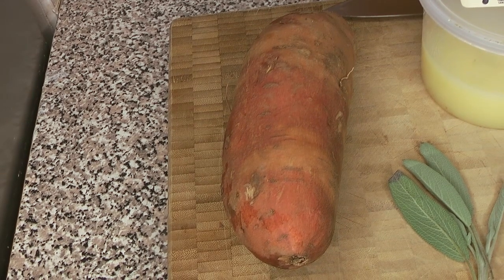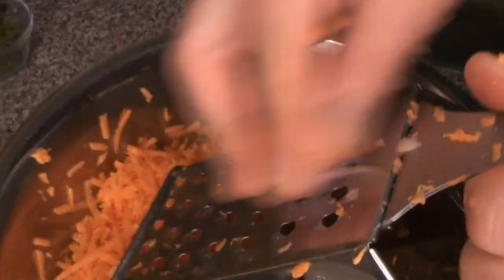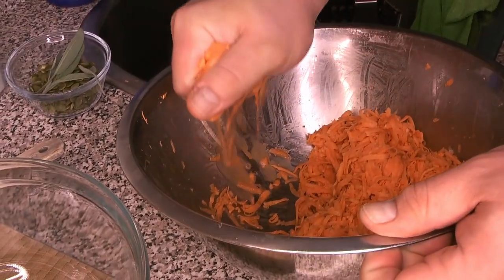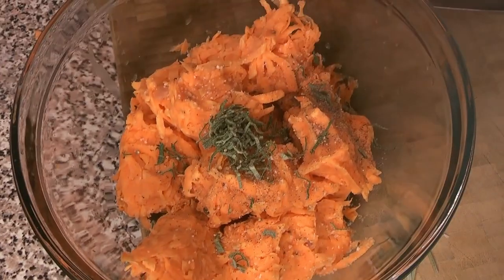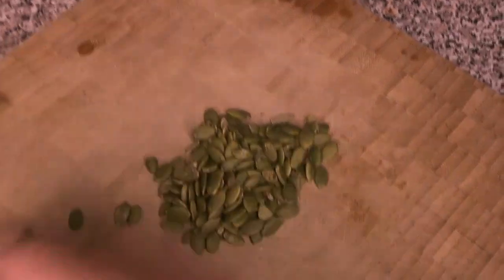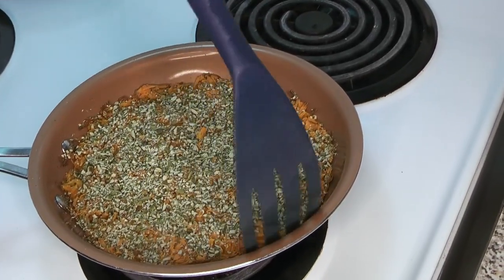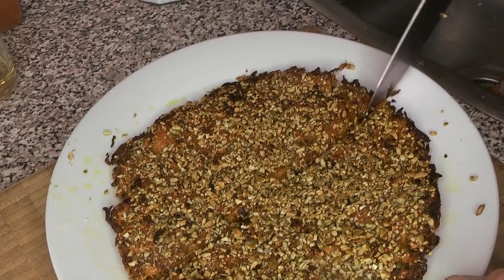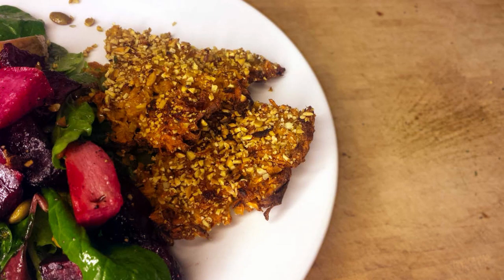Easy Homemade Yam Rosti Recipe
What to do with yams is a question I often ask myself, despite knowing plenty of ways to use them up. But to serve something that’s mostly yam instead of something which merely contains yam is a somewhat different thing. I seem always to come back to cinnamon, and spicy notes, and very “holiday” flavors. And while it is true that the basic flavor of yam is one which evokes chillier times of year and the resulting dinnertime coziness, it is not necessary always to go in the same direction. We capitalize on the compatibility between yam’s funky earthy roundness and the bulby pungent sharp-sweetness of shallot and garlic. (In our case we used aged garlic, grown locally and old enough this late in the year to grate like parmesan cheese. It tastes amazing.) The layer of crispy toasted pepitas tops everything off (literally) with a lovely toasty aroma and interest-preserving crispiness. (Of all the regular kitchen nuts, only almonds are likely to produce a similar effect, so if substitution is necessary that’s where I’d start.)

If regular potatoes can make a rosti, can yams also? Why not? Because of the nature of yams, more fiber and less starch, we can expect the resulting pancakes to be more tender and less resilient than ones made from regular potato, as well as less crispy. One has the option of using flour and/or egg to stiffen the pancake if desired, but we leave them out of this recipe to keep it simple and accessible to more people. Those who choose to avoid animal products may of course use a different oil; any vegetable oil for cooking will work, but the most similar oils would be coconut or palm kernel oils.

Sliding the half-cooked pancake off into a pan with some hot grease in it is a little daunting. Just go ahead and do it. Hesitation during the act will result in failure, so prepare, commit, and execute. If you fear splatters, wear a glove on your pan-hand, which is the more likely to be splattered, so that your plate-sliding hand is unencumbered. The best way to avoid splatter is to ensure that the pan is held at a slightly downward angle, and that the cake is approaching the pan from the uphill side. Then as the plate slides out from under the cake, the pan is brought slowly level, so that the oil has a chance to slids back to where the cake is already in the pan before the tail of the pancake hits the pan, where the pool of oil used to be.

Makes enough for 2-3 people: one 8” pancake.

Equipment:
• ovenproof 8” skillet
• box grater
• plate for flipping rosti (can be used again later to hold it after cooking)
• 2 large mixing bowls

Ingredients:
1 ea yam large, about a pound
1-4 cloves garlic
1 ea shallot
1 Tbsp salt
1/2 tsp sage fresh, chiffonnade, packed
2-4 Tbsp duck fat divided
1/4 cup pepitas shelled pumpkin seeds (raw)

Procedure:
1. Peel the yam, shallot, and garlic.
2. Grate the yam and shallot (large holes) and garlic (small holes) into one of the mixing bowls (together).
3. Add the salt to the yam and stir everything together well, and let sit for 15-20 minutes.
4. Chop the pepitas into tiny pepitas pieces. It might be possible to use a spice grinder, magic bullet, etc for this job but when using a power tool be careful not to produce butter. We don’t even want powder, we want a crunchy coating.
5. Handful by handful, squeeze as much liquid as possible from the yam mixture and discard the liquid. Place squeezed balls of yam mixture into the second mixing bowl.
6. Add the packed 1/2 tsp of chiffonnade sage leaf. Stir everything together well.
7. Get the skillet hot over medium-high heat with half the duck fat (or other oil).
8. Press the yam mixture down into the hot pan, trying to make sure the thickness is fairly even across the whole pancake.
9. Sprinkle the top of the yam rosti with the finely chopped pepitas, and carefully press them into the surface as well as possible.
10. Place the rosti in the oven for 15 to 20 minutes per side, turning once as follows.
11. To turn the rosti over, place a plate over the skillet, face down, and press them together, then invert both together so that the pancake falls onto the plate.
12. Next, slide the pancake off the plate back into the skillet, with its former top side now down. (See the final paragraph of the write-up for a more detailed description.)
13. Return the turned rosti to the oven until it is done cooking.
14. Remove the rosti from the pan the same way as before, putting the now-toasted pepitas on top.
15. Cut 4 or 6 ways and serve immediately.